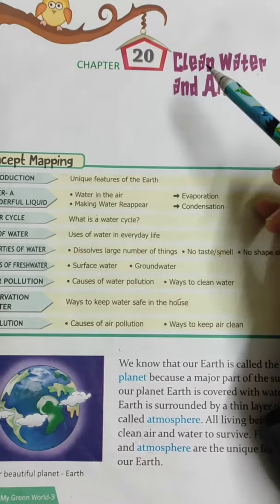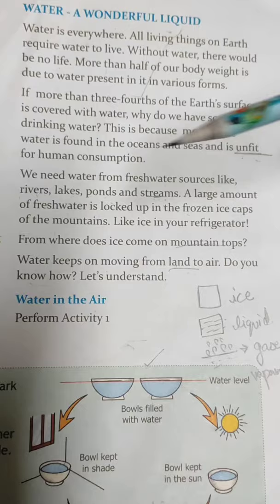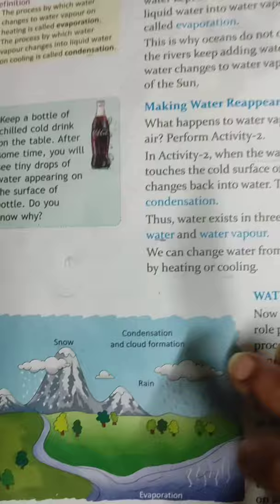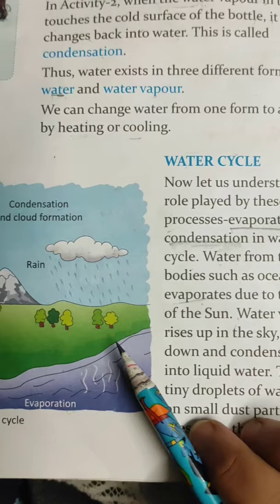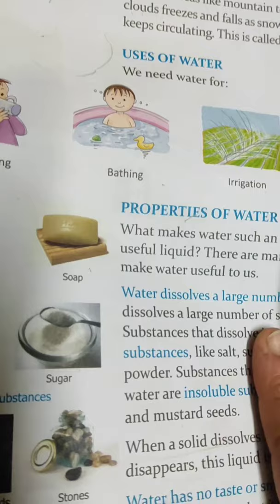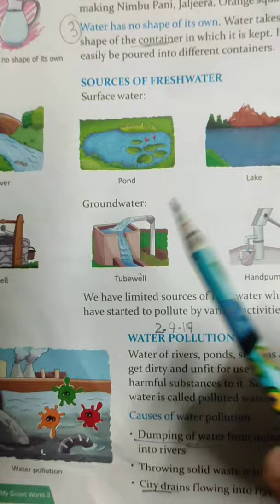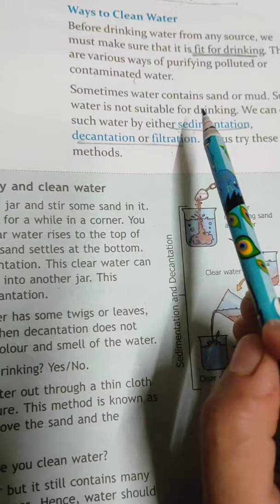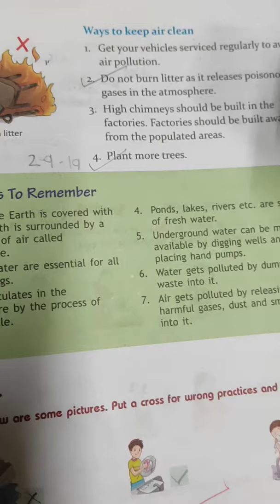lesson 20 CLEAN AIR AND WATER